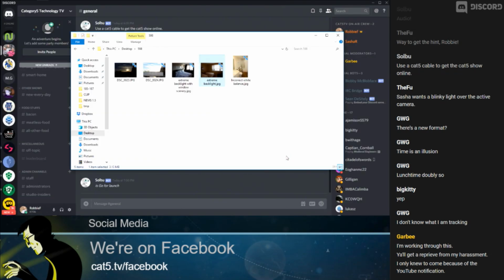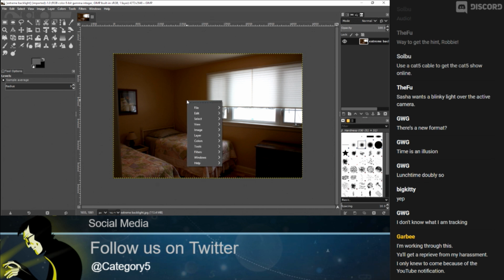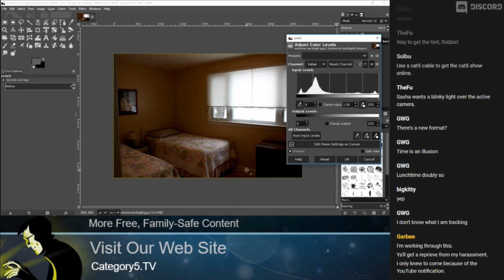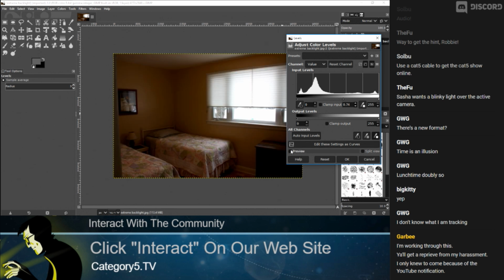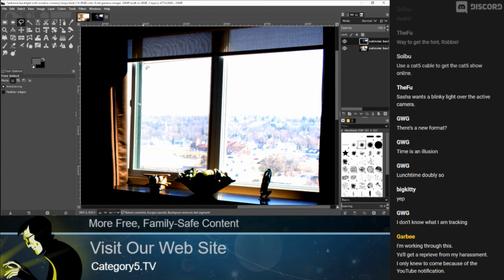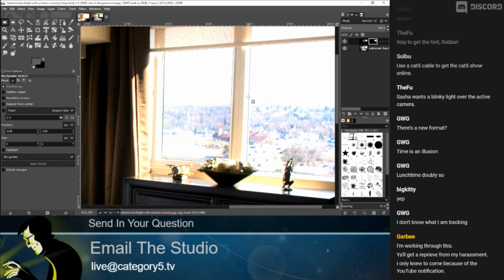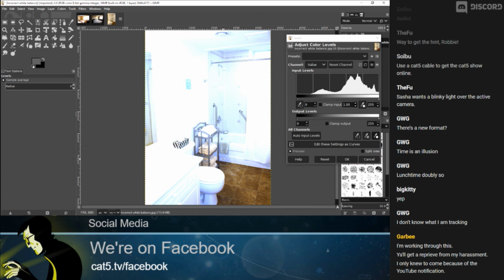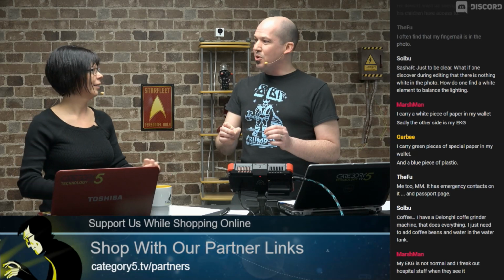Correct Photo Lighting Issues With Free Software + Quick Tips to Improve Your Shots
Using the free GNU Image Manipulation Program we'll learn to improve bad lighting situations that cause backlight exposure problems and an incorrect white balance. Robbie will also share some quick tips on how to improve your photos while taking them by utilizing some of the automated features of your DSLR.